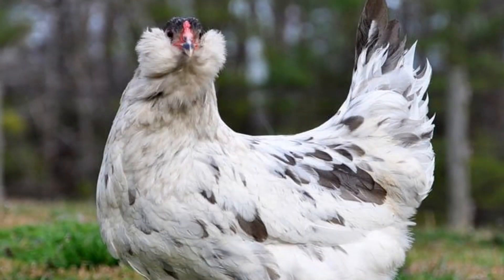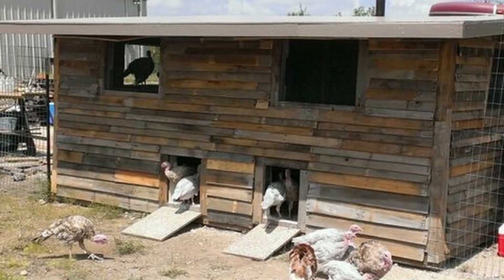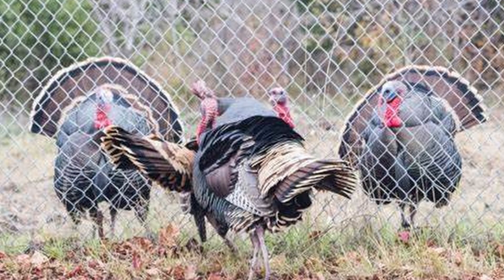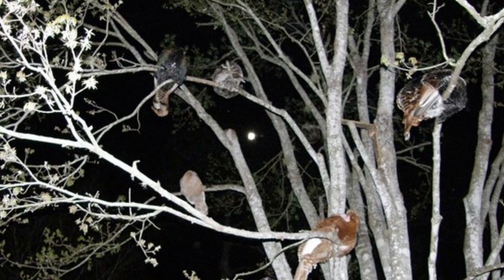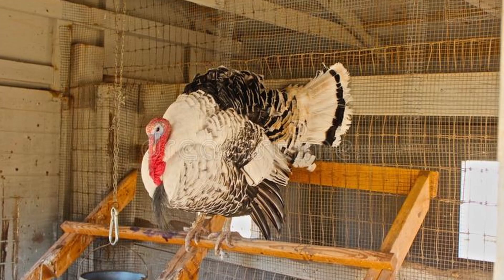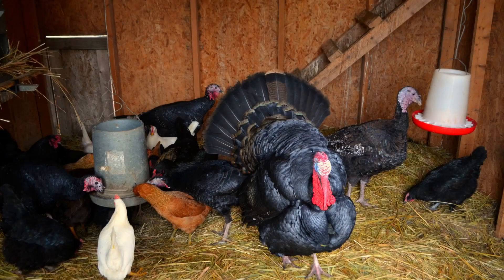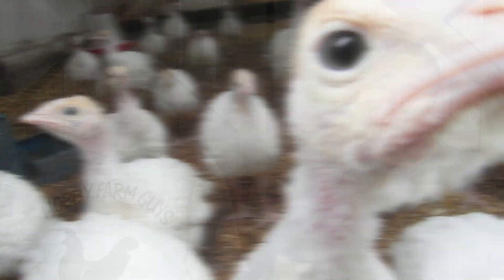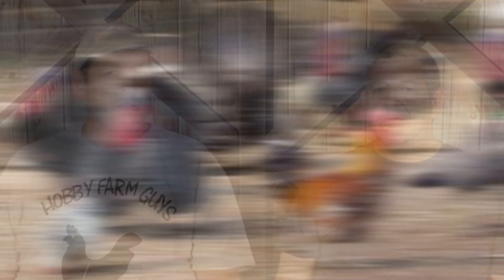Adding Turkeys to Your Chicken Flock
If you've been keeping chickens, you may decide you want to add turkeys to the flock after a while. Steve and Brian go over some of the tings you should consider before bringing those gobblers home.